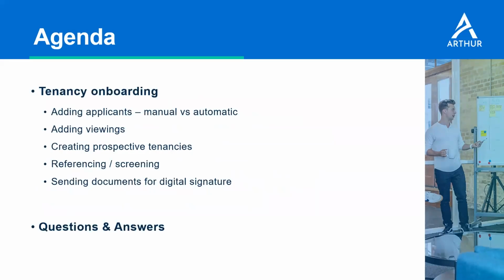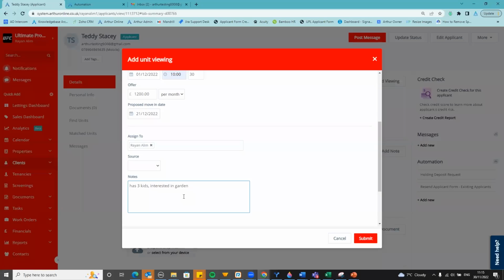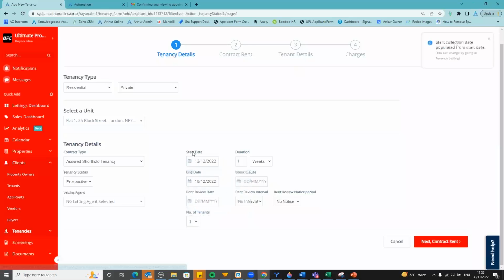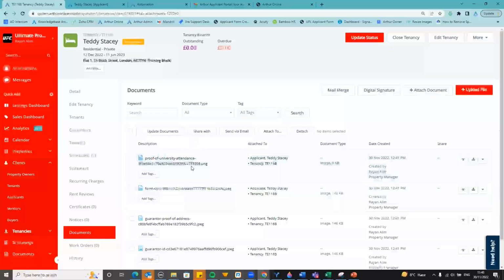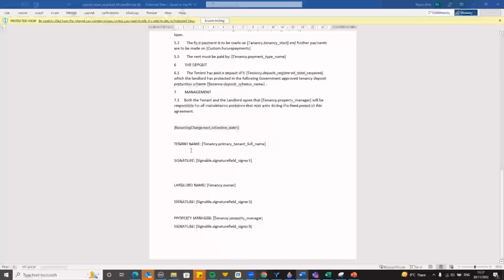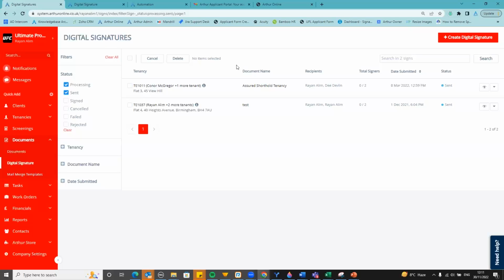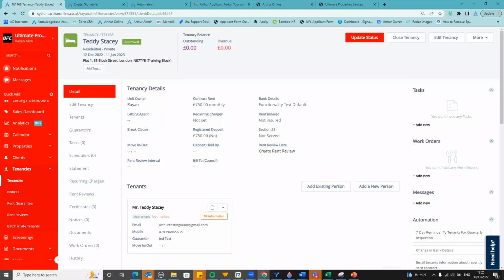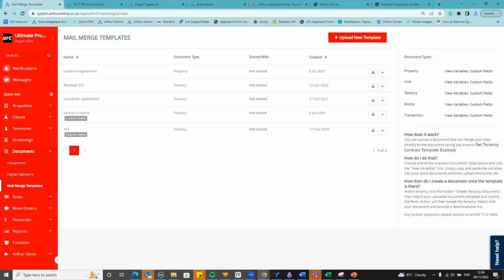Understanding the tenancy status, journey and application form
Maximise your efficiency and reap the full benefits of Arthur’s tenancy status and journey tracking, and gain a better understanding of how the application form works!